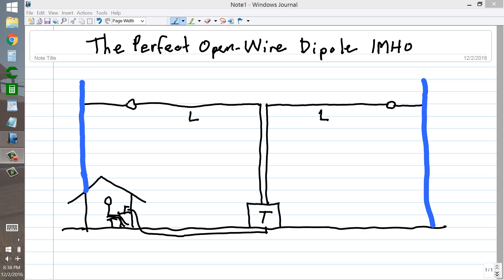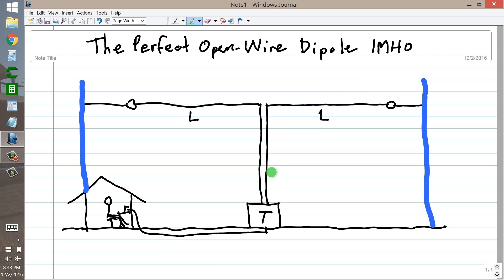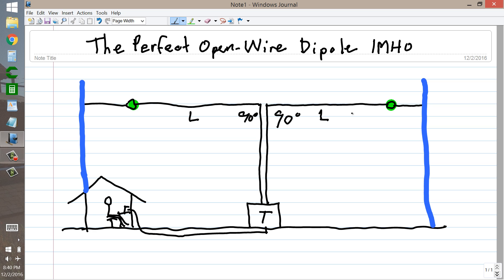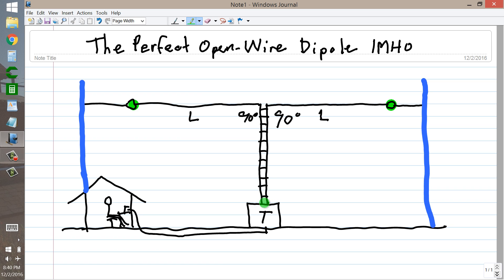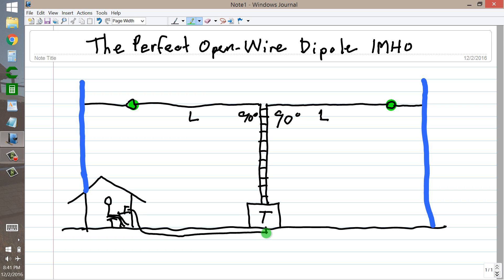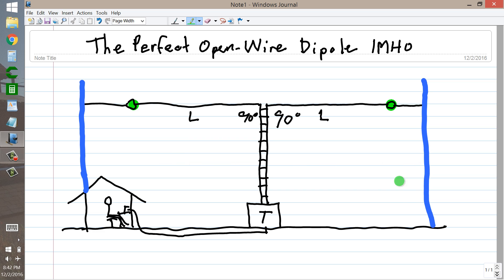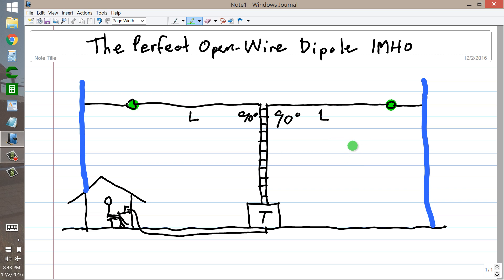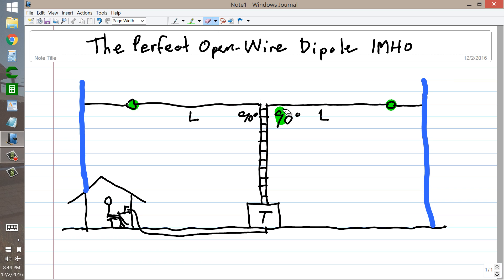The Perfect Open-Wire Dipole IMHO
A model of geometric perfection at W1AW (around 1980).